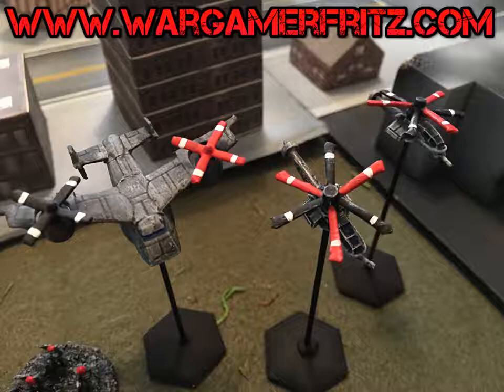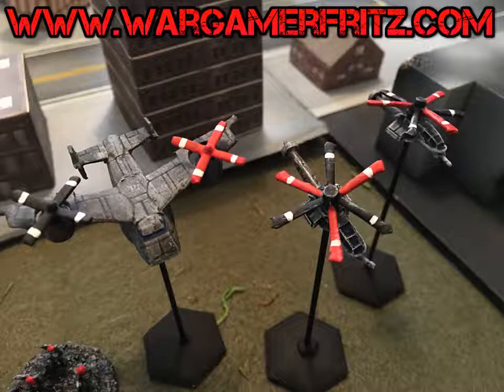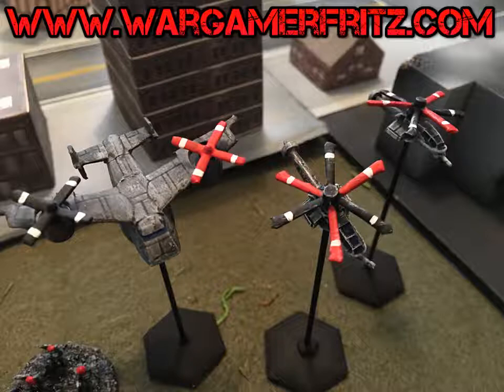Battletech Tactics: Warrior VTOL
Emperor Protects!